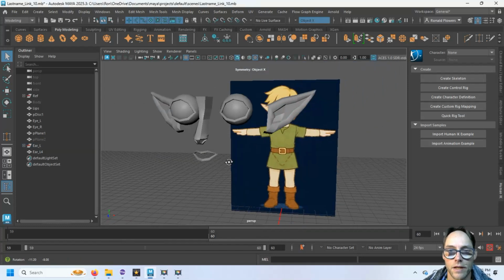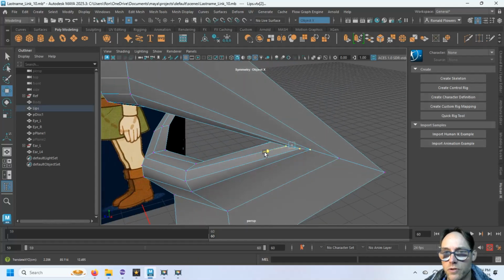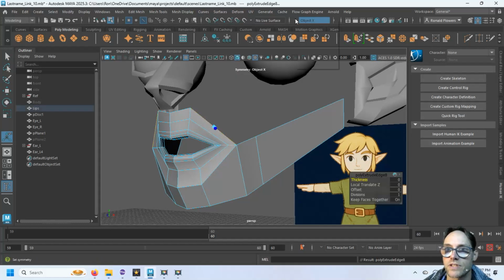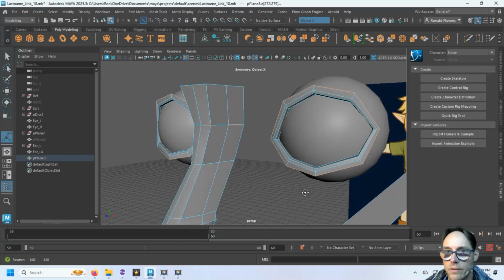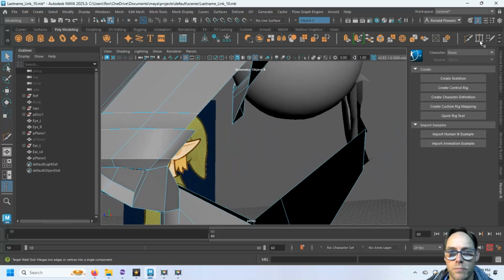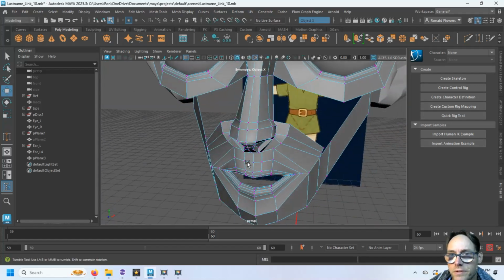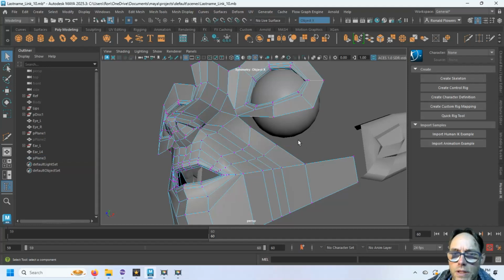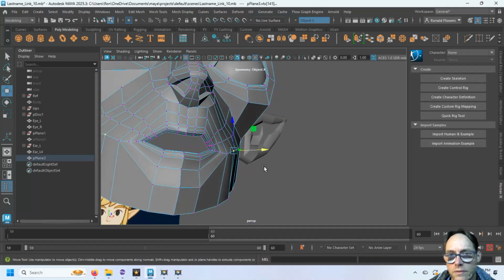Making "Link" -- Part 10 (Face)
In this video, we'll build Link's face.